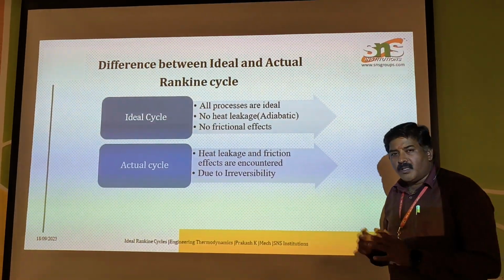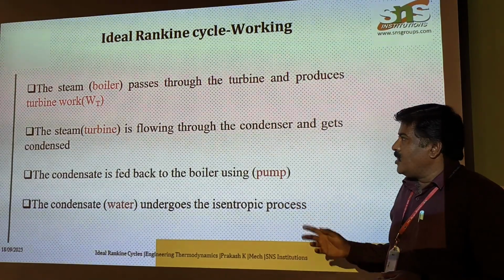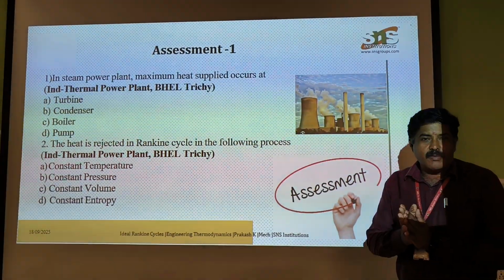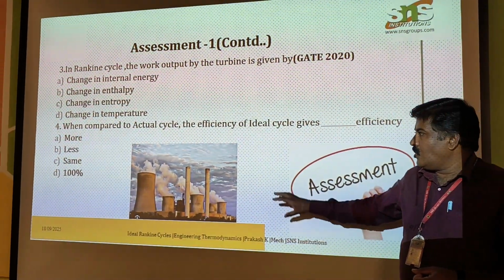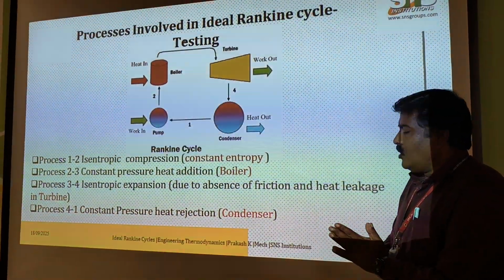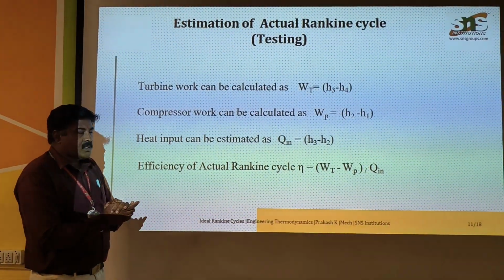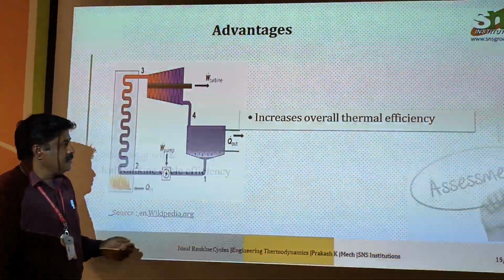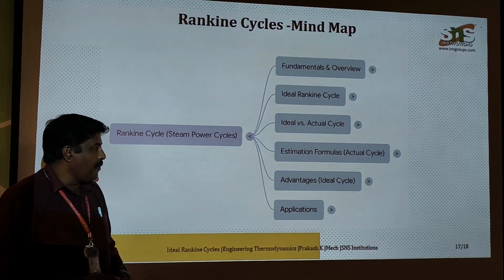Ideal Rankine Cycle-2 | Engineering Thermodynamics | SNS Institutions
The Ideal Rankine Cycle is a thermodynamic cycle that generates steam power through a series of processes. It begins with isentropic compression, where water is pumped to high pressure. Next, constant pressure heat addition occurs in the boiler, converting water into steam. The steam then undergoes isentropic expansion in the turbine, producing work. Finally, constant pressure heat rejection takes place in the condenser, condensing the steam back into water. This cycle is an idealized representation of steam power generation, assuming no losses and ideal processes.

Would you like me to elaborate on any specific aspect or application of the Ideal Rankine Cycle?